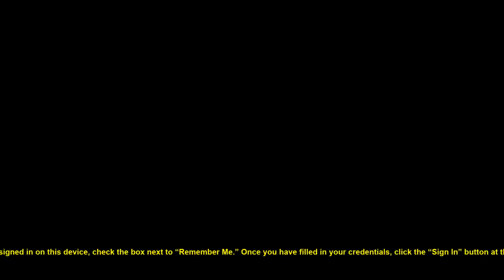How to login to Synchrony for promotional financing tied to repairs - Detailed Guide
In this detailed guide, we walk you through the step-by-step process of logging into Synchrony for promotional financing tied to your repairs. Whether you're looking to manage your account, check your balance, or make payments, we've got you covered. Follow along as we explain everything you need to know for a seamless login experience. Don’t miss out on maximizing your financing options!